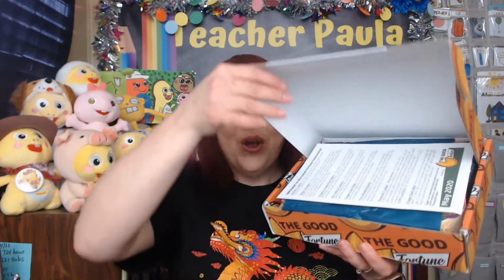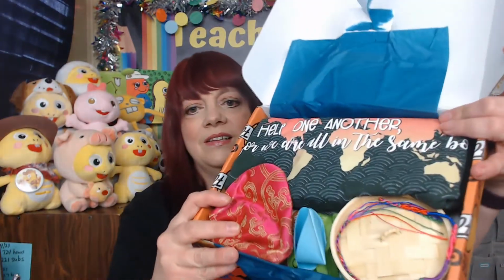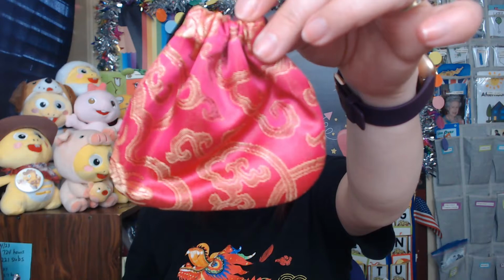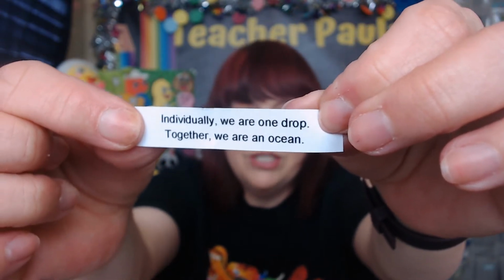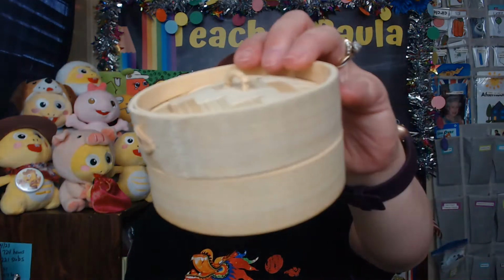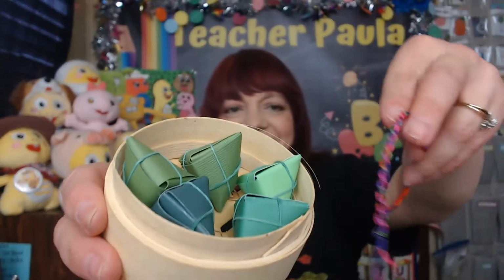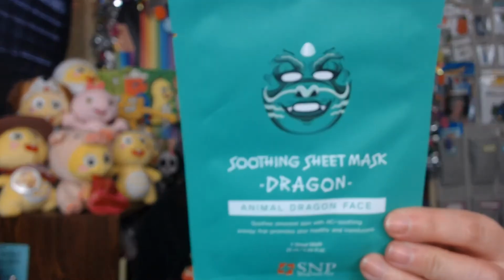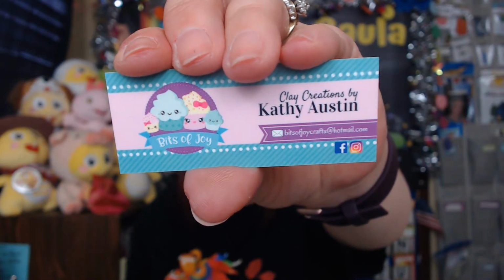THE GOOD FORTUNE BOX MAY 2020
oOn the 5th day of the 5th lunar month, China will celebrate the Dragon Boat Festival.  The Good Fortune Box for May helps us get ready to celebrate it with them.  Watch to see all the exciting items included in this box made by online ESL teacher for online ESL teachers.

My code for $5 off is PAULA!

I am an online teacher who is also going on a new adventure in the world of makeup and makeup subscription boxes.  Please join me on both of these AMAZING adventures!

I am an online ESL teacher and a teacher in the classroom.  I teach mostly with VIPKid at the current time but have also taught with GoGoKid and still have a current contract with GoGoKid.  My goal is to help others who want to become on online ESL teacher, who are going through the hiring process, who are current teachers, and any one who just needs information about online teaching.  I LOVE teaching online and want to share my experience with you!